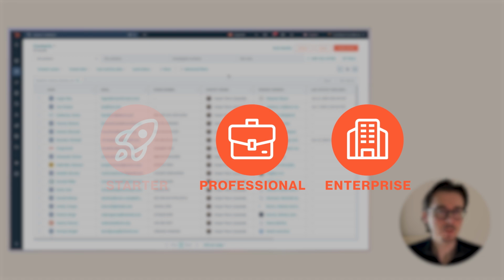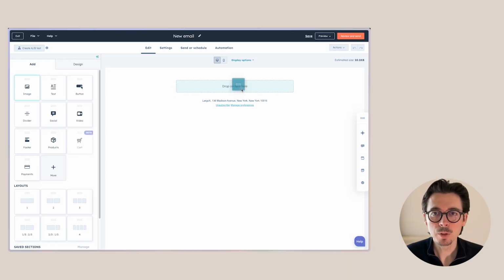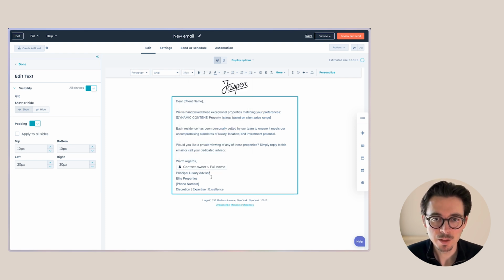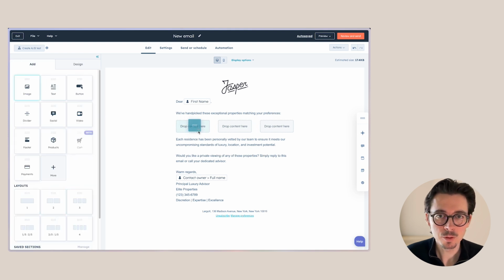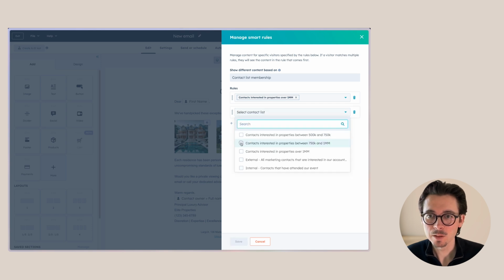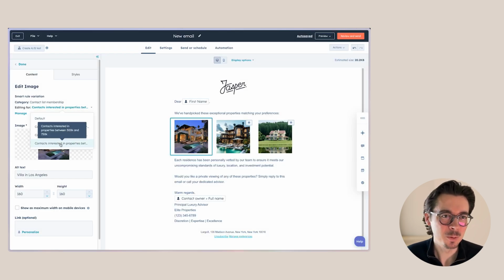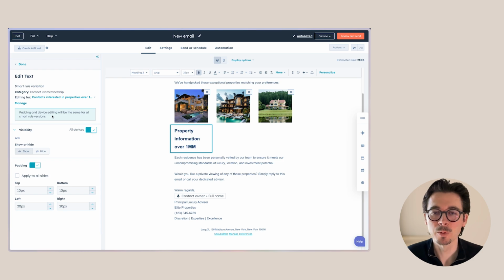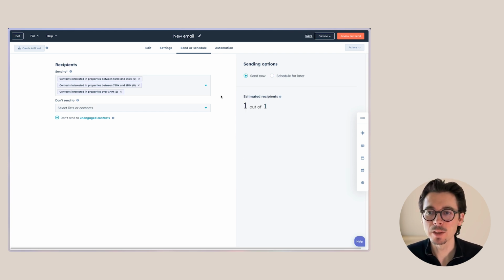How To Create Smart Real Estate Marketing Emails That Actually Convert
You have a lot of listings and even more prospects. The problem is you can't manually email everyone with perfectly tailored listings, or you'd spend all your waking hours doing that. Luckily, there's a better way!

In this video, I'll guide you through the set-up of personalized email marketing, where each of your client brackets get different, custom, tailored listings.